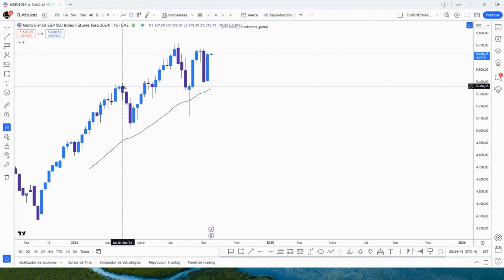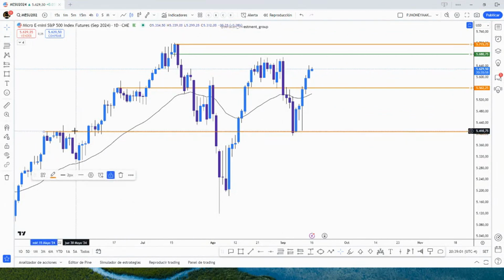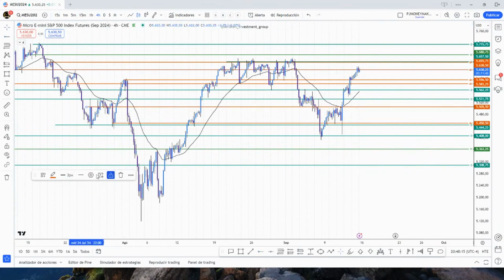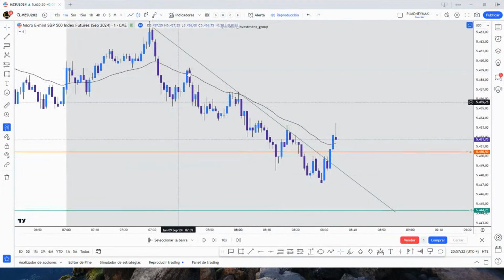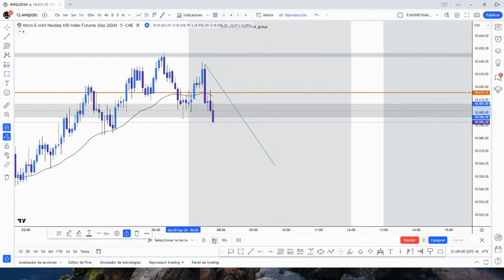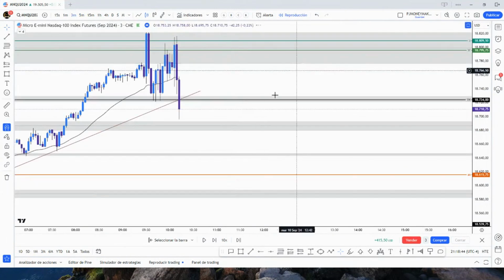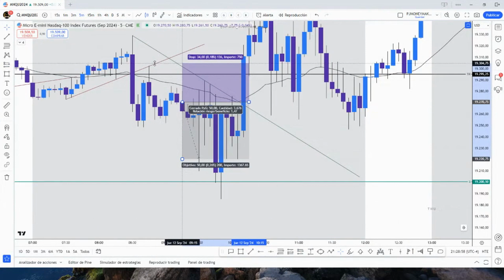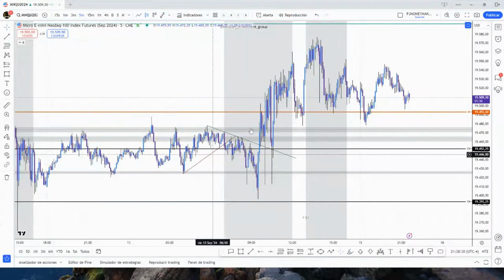Weekly Trading Analysis 📈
Today, I started our weekly review and analysis session, focusing on keeping my charts clean and clear for better decision-making. I emphasized the importance of high timeframes and discussed using specific colors for daily analysis. Tasks include saving the four-hour chart and identifying engulfing patterns for profitable trades. No action requested from viewers.

CHAPTERS
00:00 Introduction to Weekly Review
04:49 Emphasizing Clean Charts
08:14 Color Coding for Daily Analysis
15:22 Saving the Four-Hour Chart
20:29 Identifying Engulfing Patterns
31:06 Setting Support and Resistance Levels
37:30 Reviewing Every Single Trade